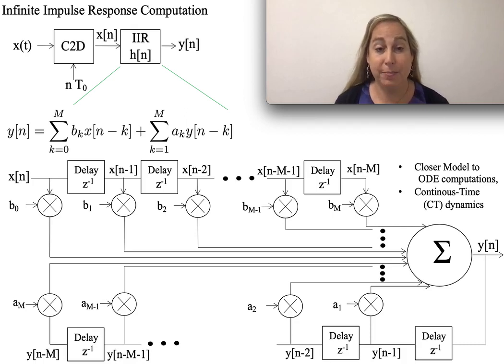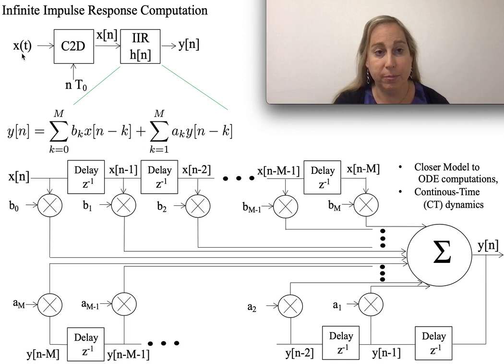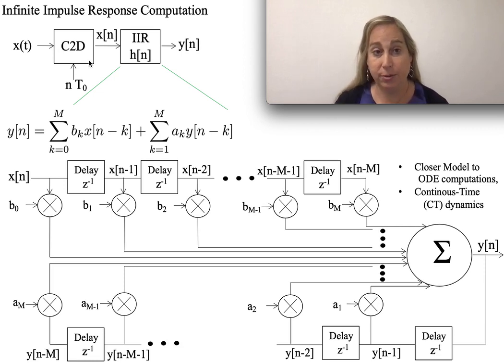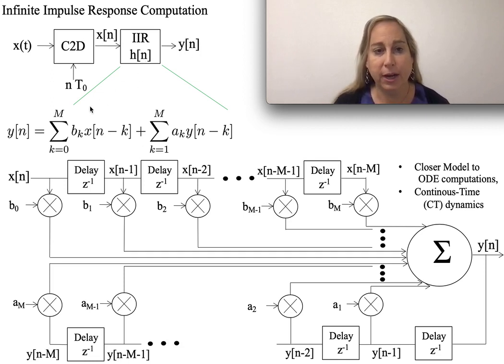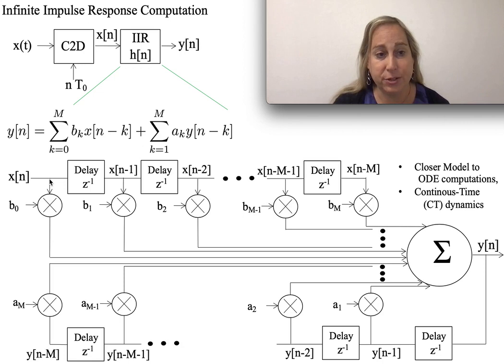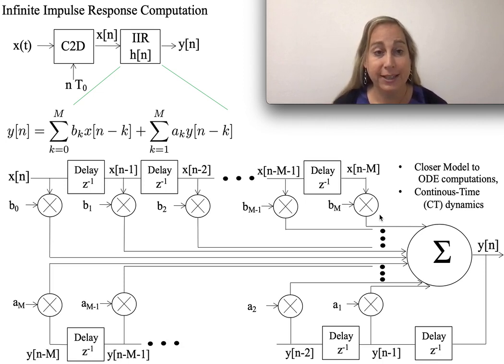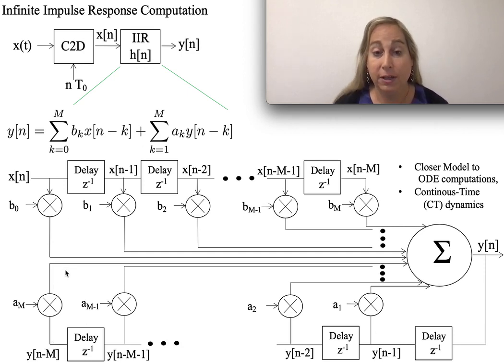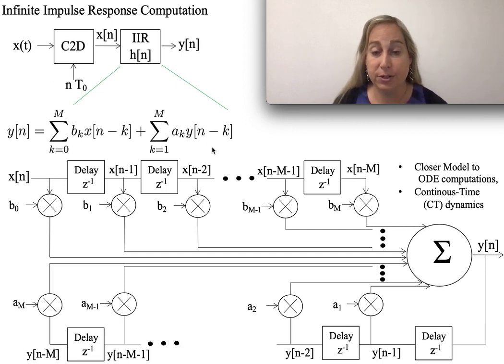Overview of Sampled IIR Computation Structure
This video gives an overview of the structure of an IIR system for a sampled signal processing system, including an ideal Continuous-to-Discrete (D2C) conversion.  An IIR system has both feedforward weighted delayed input signal as well as feedfeedback weighted delayed output signals.